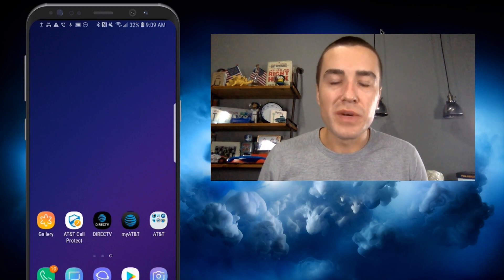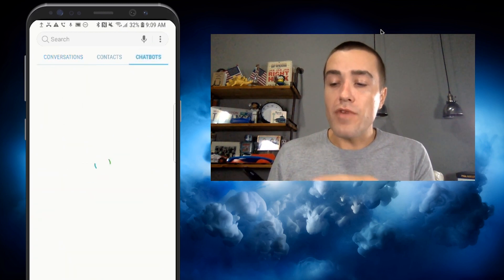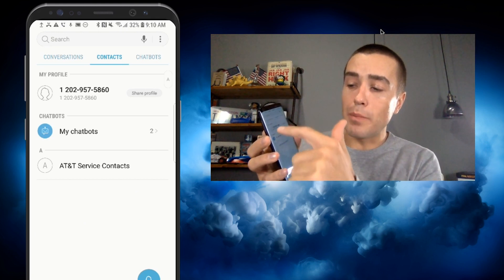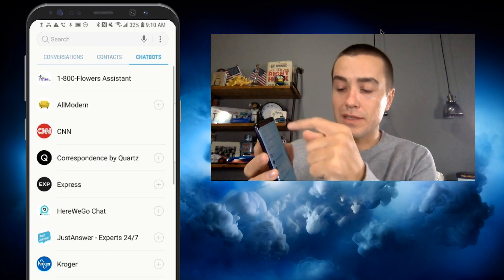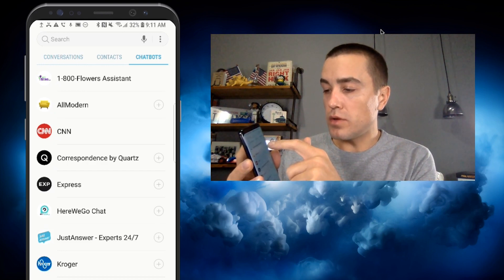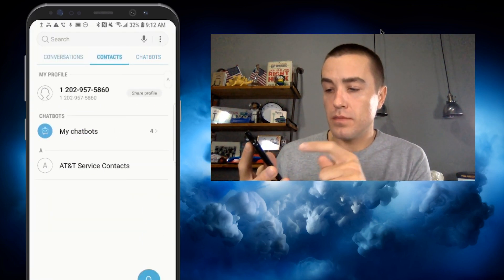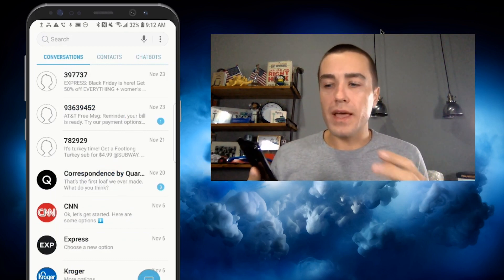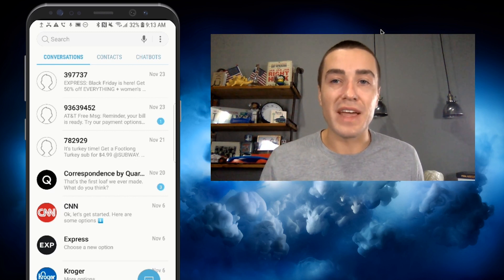How to Find and Save Chatbots on the Samsung RCS Directory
In this RCS demonstration video, Derek Johnson from text message marketing software provider Tatango shows you how to add a chatbot to your favorites in the “Contacts” tab of the RCS directory . An RCS chatbot exists on Samsung devices that work on Android. This RCS demo is displayed on an Android Samsung Galaxy S9 device that is connect to the AT&T network.

On his Samsung phone, Derek first clicks at “Messaging”. The messaging feature has a tab that lists all the available chatbots that are in the Samsung AT&T RCS directory. It also has a “Contacts” tab, in which you can click on the function “My Chatbots”.

In “My Chatbots” you can store your favorite RCS chatbots so that you don’t have to search for them in the list every time.

Watch the whole video to find out how you can add an RCS business messaging chatbot to “My Chatbots”.

**About RCS Business Messaging**

RCS business messaging changes how mobile marketers communicate with their customers. Continuous developments surrounding this new mobile messaging solution have now brought its early users to the point where they can have a whole new brand discovery experience via the Samsung chatbot RCS directory.

The launch of this directory is made possible by Samsung and AT&T, and it is being rolled out on an increasing number of mobile devices. With the help of this native messaging embedded directory, which is available on Samsung devices that run on the AT&T network, consumers are now able to chat with brands like CNN, Express, and Kroger.

Via RCS and the Samsung RCS chatbot directory, consumers will be able to have unique new customer experiences like shopping for products, and clipping coupons.

Are you interested in learning more about Samsung RCS messaging chatbots?

**About Tatango**

To learn more about RCS marketing, and to get insights, news, case studies, and statistics, check out the Tatango blog